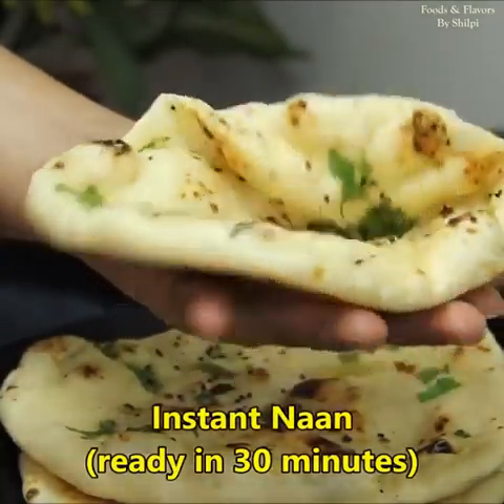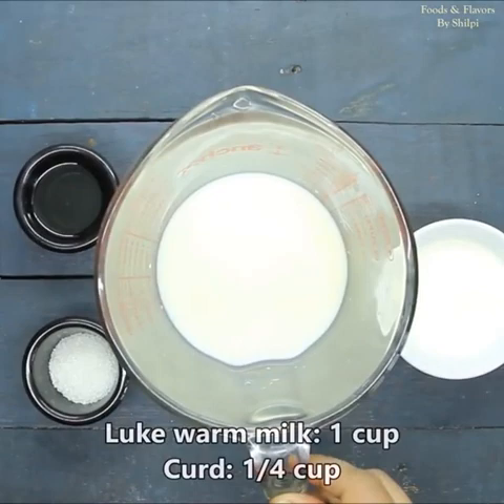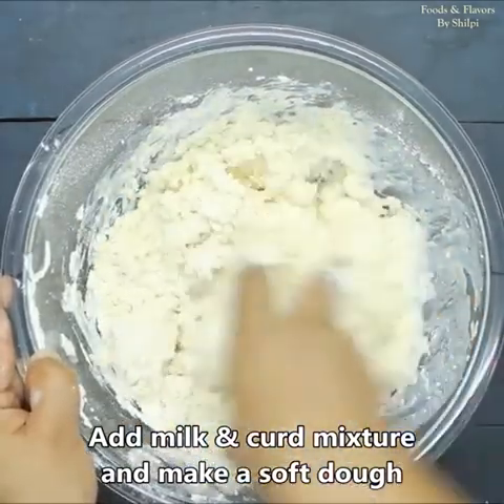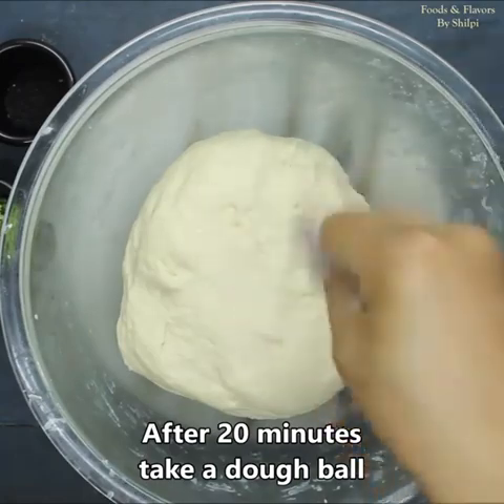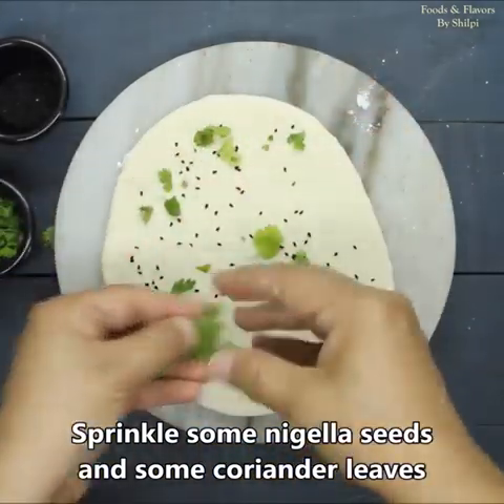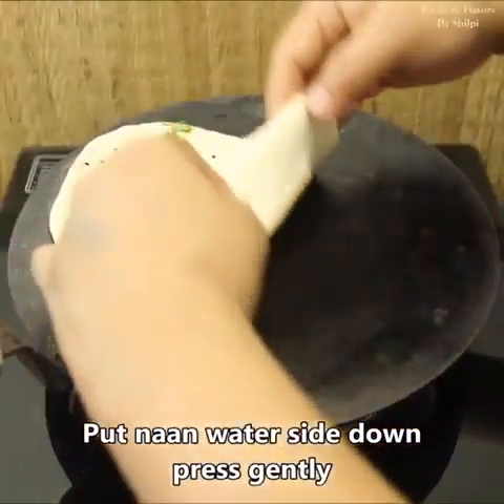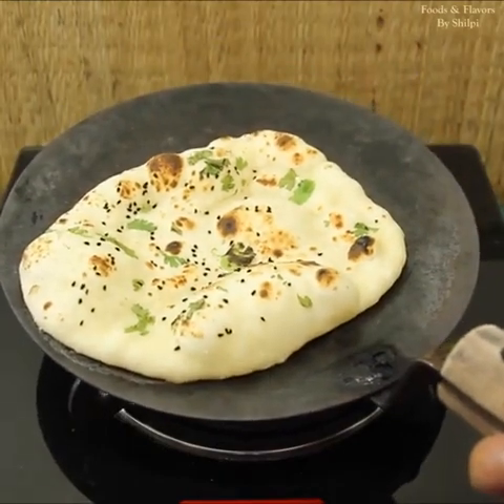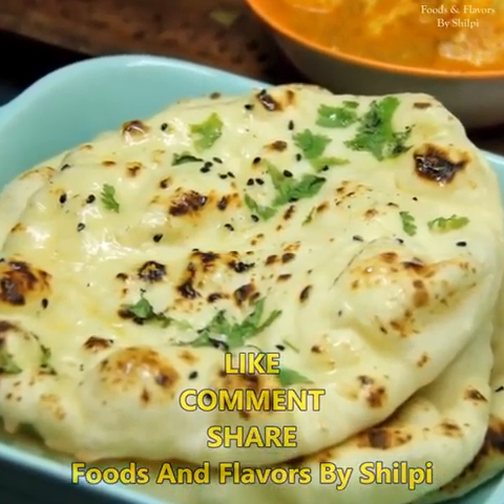food JahanFansWahanStadium WeLoveToSmile foryou foods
food